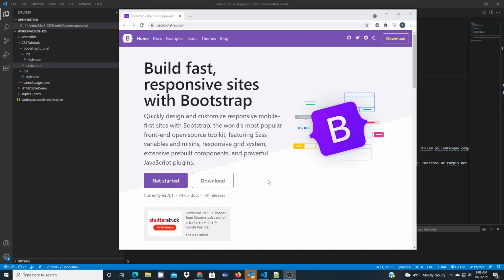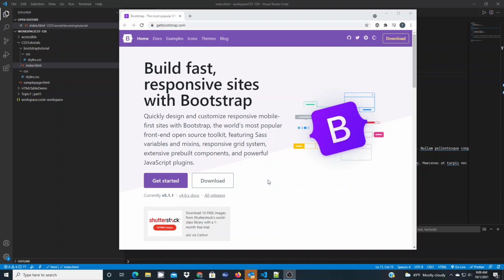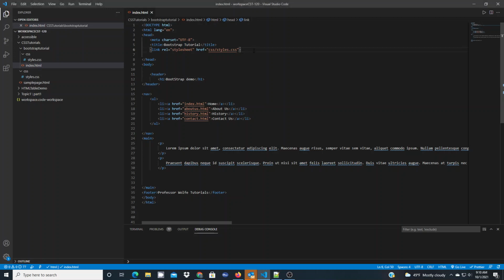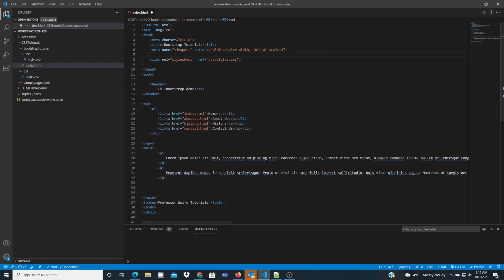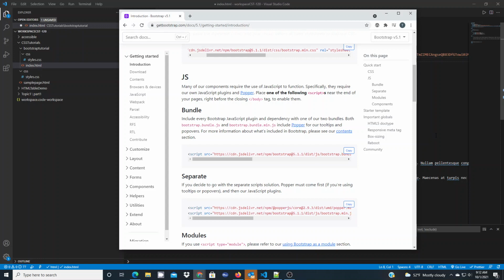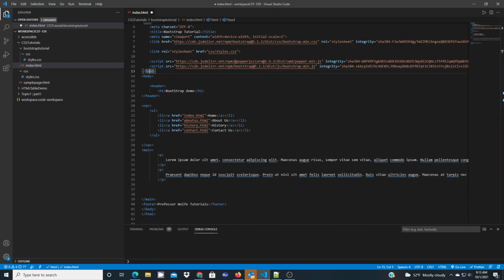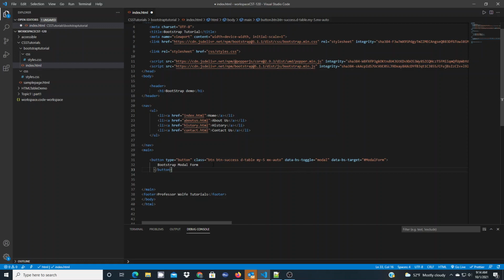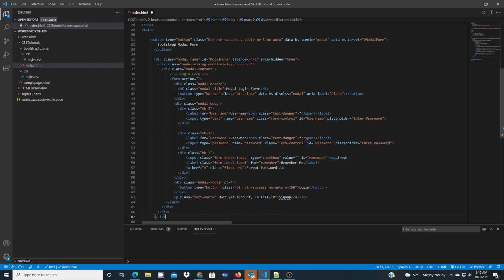VSCode Tutorial: Adding Bootstrap 5 in through the content delivery network (CDN)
In this tutorial, Dr. Wolfe demonstrates how to leverage the powerful web development framework Bootstrap version 5 by using the content delivery network (CDN).
At the completion of this tutorial, you will be able to
1) Locate how to find out more information on Bootstrap
2) Learn how to include the necessary CSS and JS components needed for Bootstrap
3) Understand how the Bootstrap library is used to create a modal form